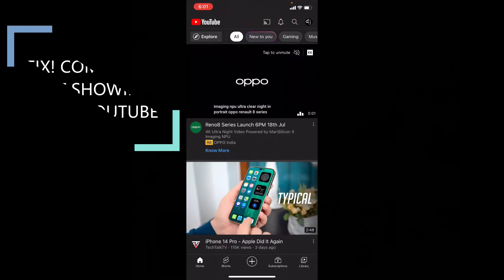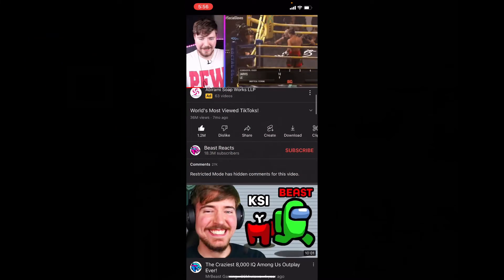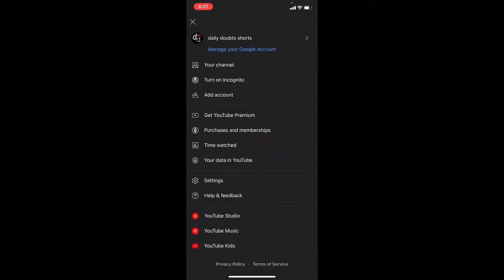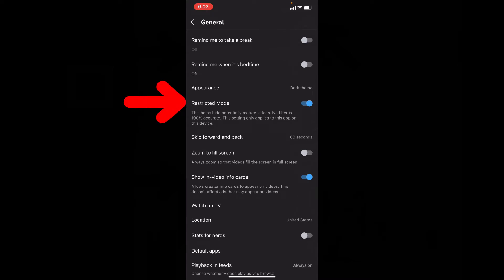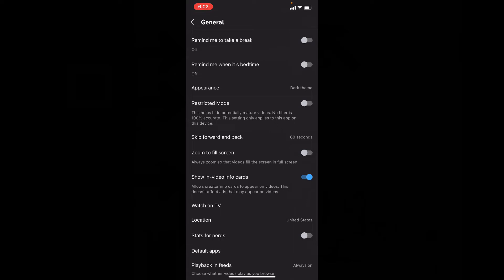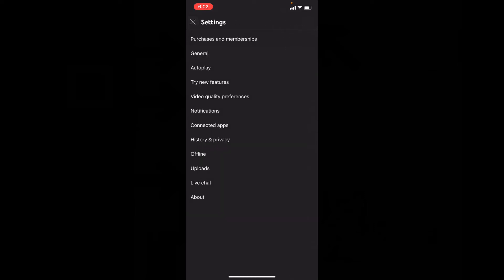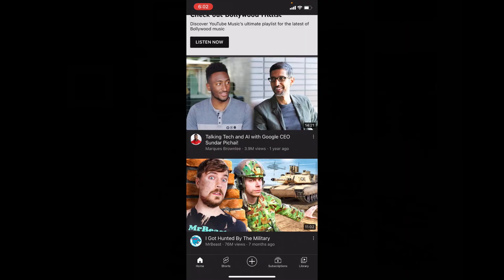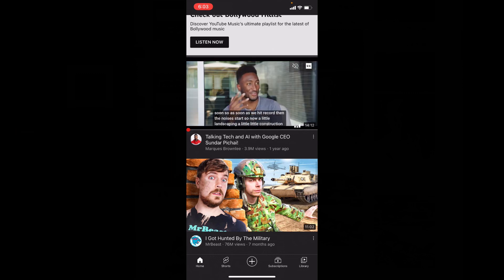How to Fix Restricted Mode has Hidden Comments for this Video?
How to Fix Restricted Mode has Hidden Comments for this Video? In this video i will showed you about how to solve restricted mode has hidden comments for this video on YouTube iPhone. This method will also works on android and windows PC and laptop too. Actually you can easily solve restricted mode hidden comment issue on YouTube.